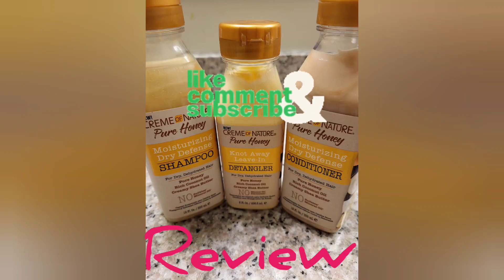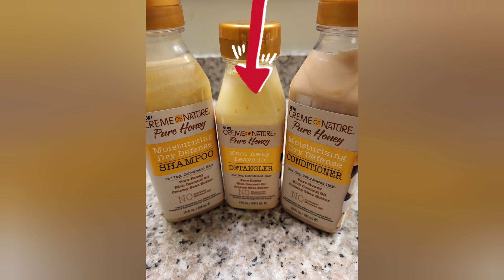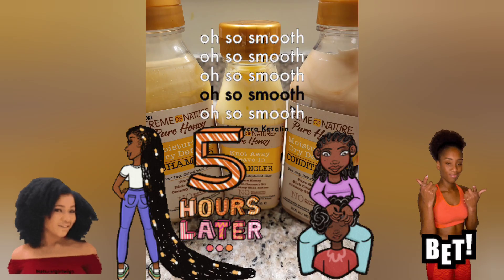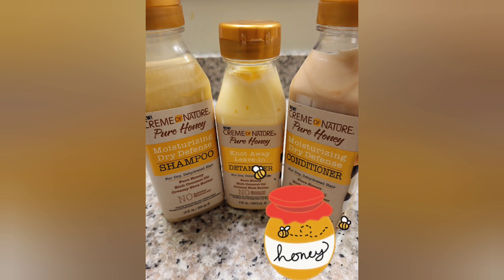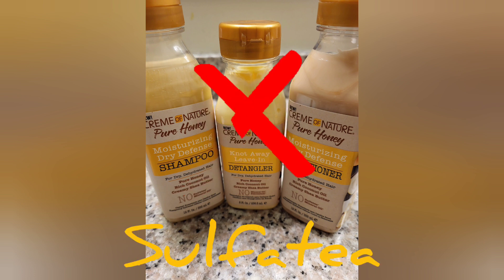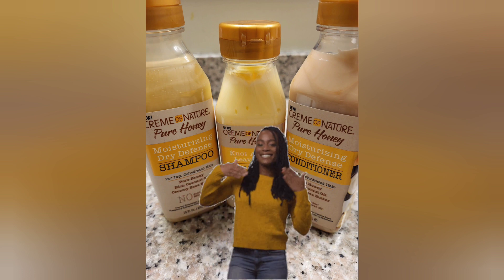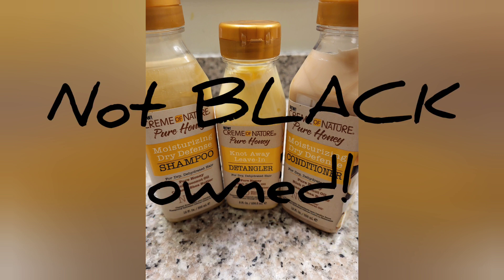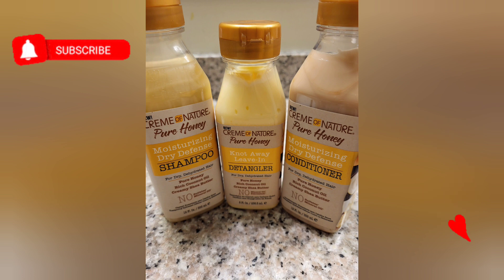Review|Cream of Nature|Shampoo, Conditioner, Detanguler